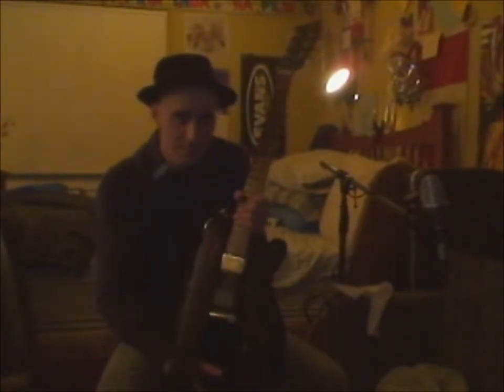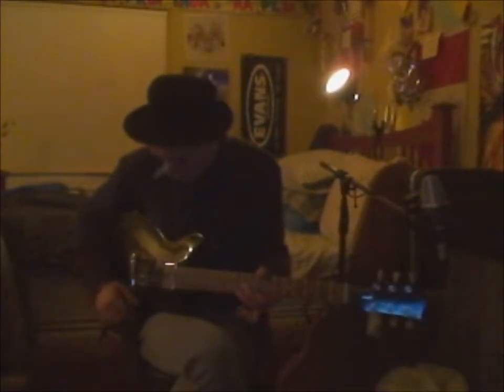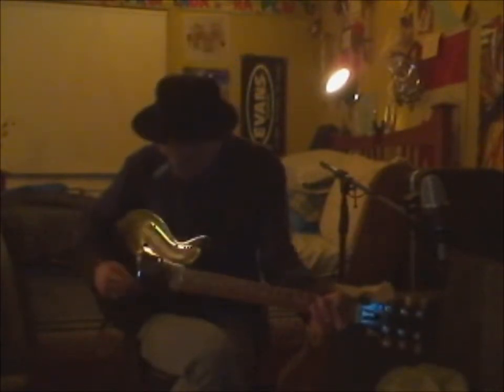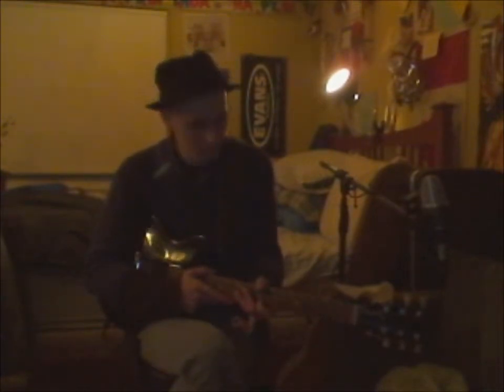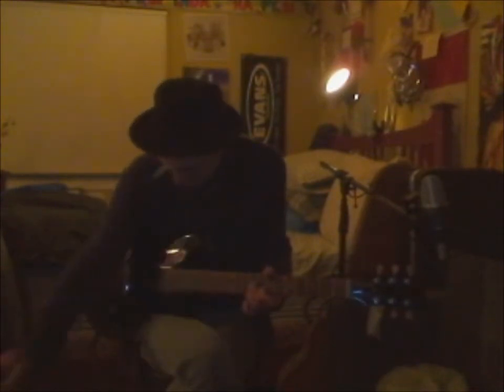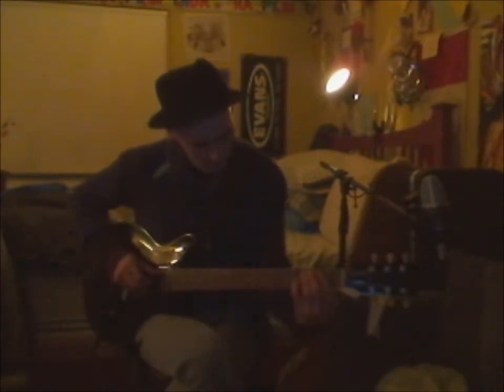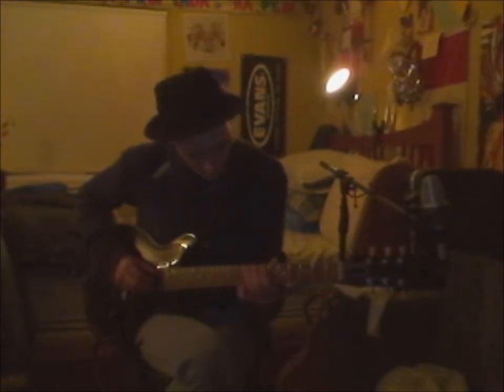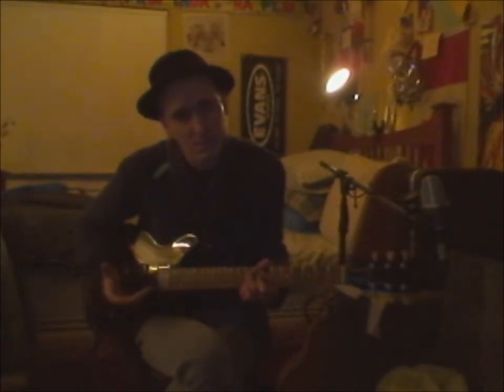Me and my double cut Les Paul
Me and my favorite guitar of late. 10/06/2013